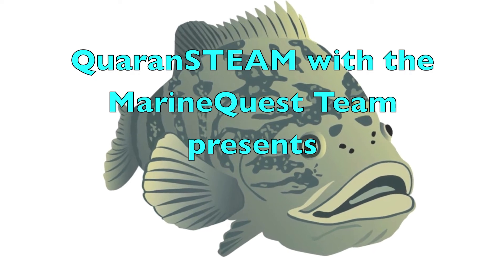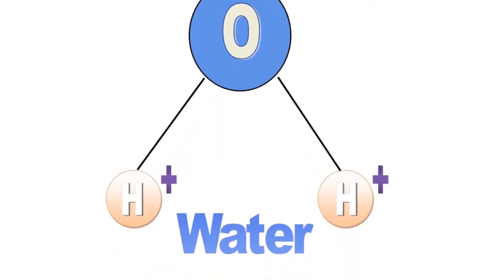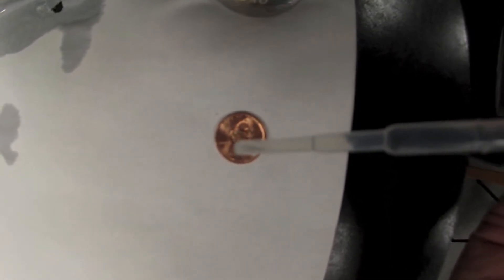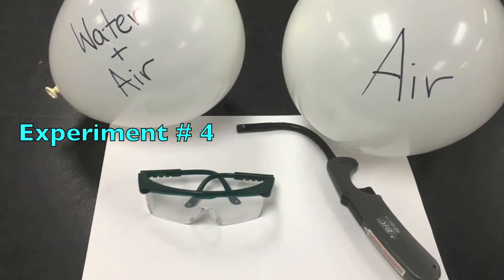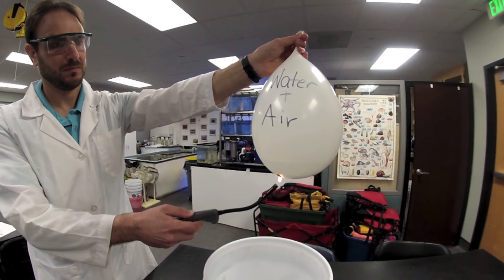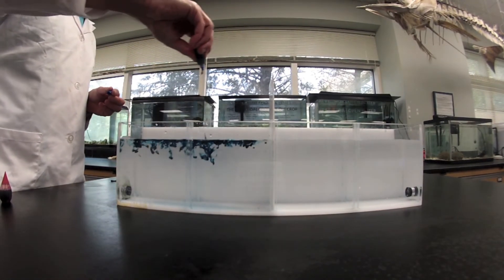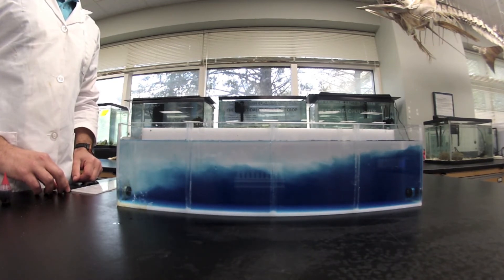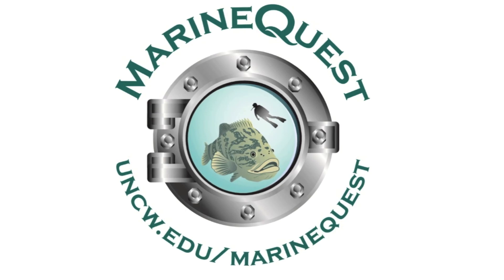Water Explorers MarineQuest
QuaranSTEAM with the MarineQuest Team presents: Water Explorers!  This interactive video is full of fun hands-on science experiments the whole family can do at home to explore the amazing properties of water.  Hopefully, you will find most of the simple supplies around your house so you can stay safe at home – and don’t forget to wash those hands!

We’d love to see how your QuaranSTEAM went. Share your results with us by tagging MarineQuest UNCW on Facebook, or using the hashtags MarineQuestWaterExplorers and UNCWMarineQuest.

**MarineQuest asks all individuals to use appropriate safety measures when completing all demonstrated activities. We strongly encourage individuals who may have been exposed to COVID-19 or are exhibiting symptoms of the virus to use alternative methods to inflate the balloons such as the use  of an air pump.**